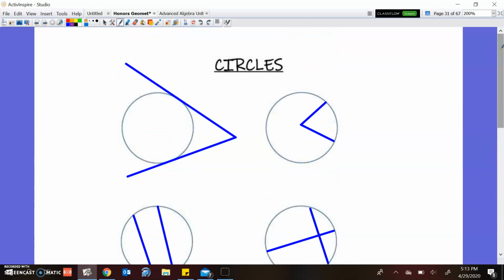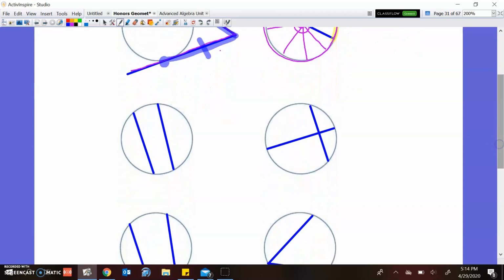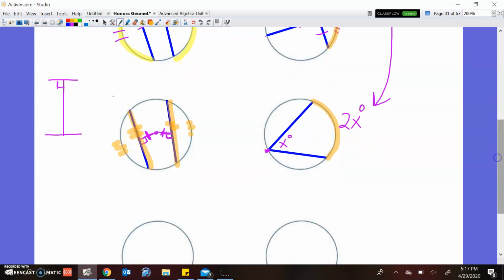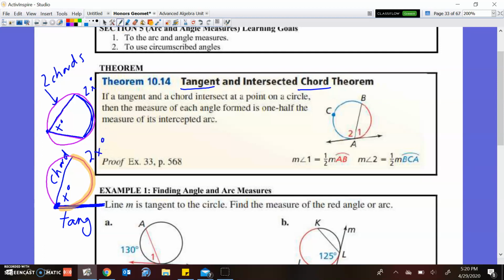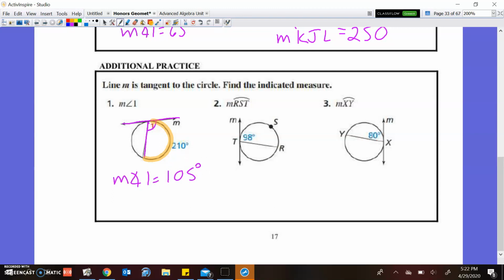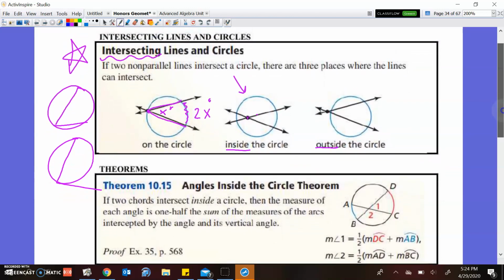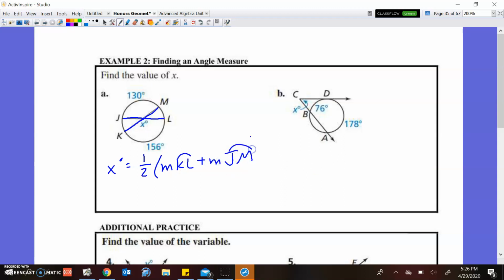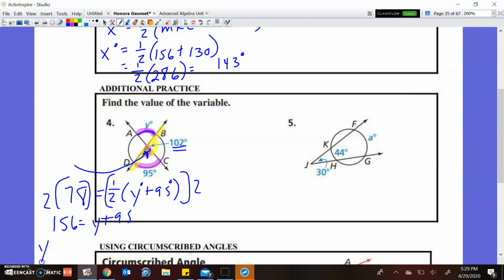Geometry Lesson 10.5 part 1